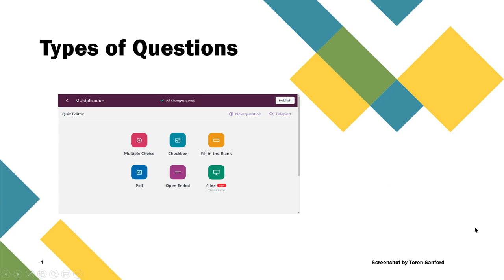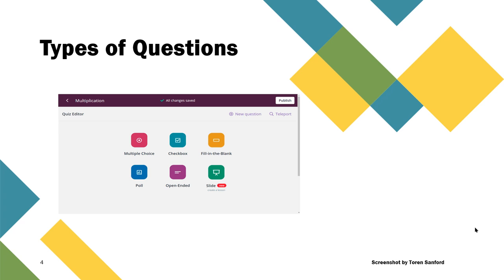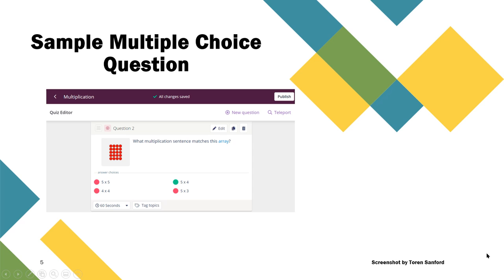Quizizz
Quizizz Tutorial